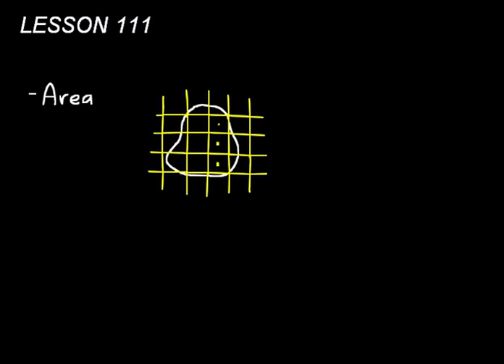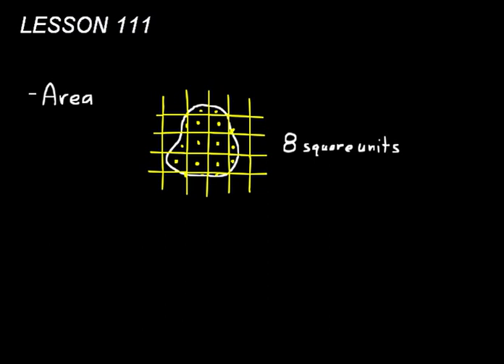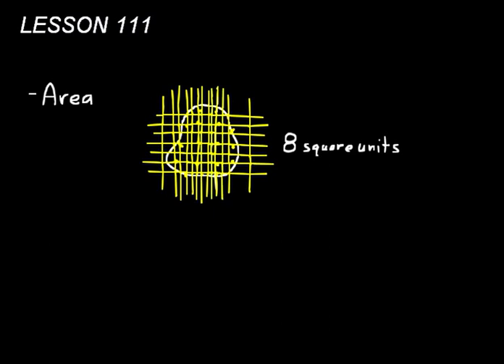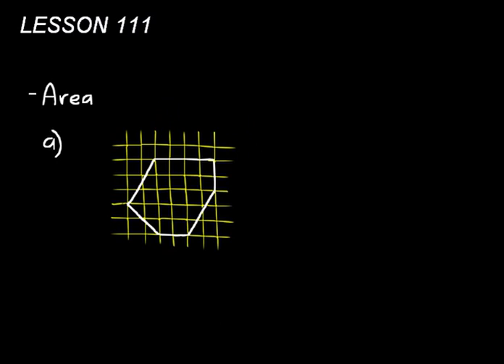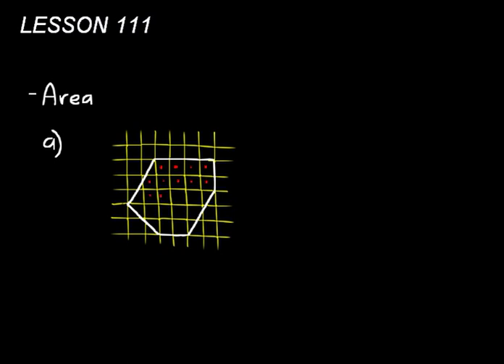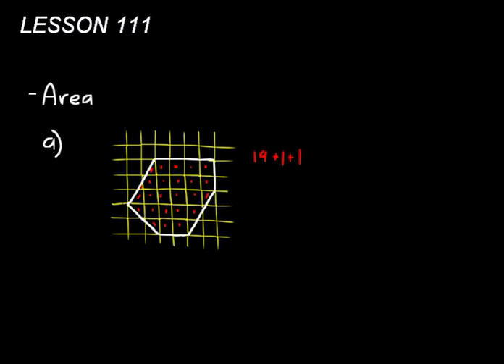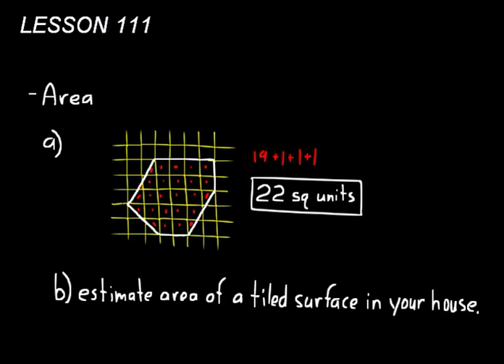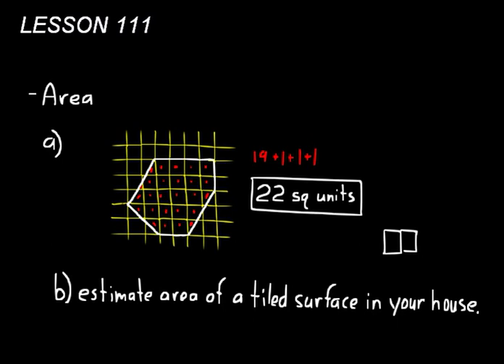111 DIVE Math 54 3rd Edition R2